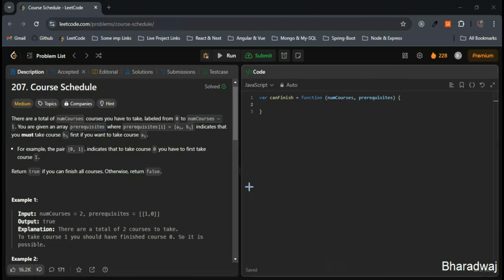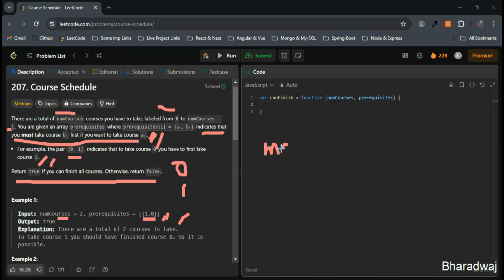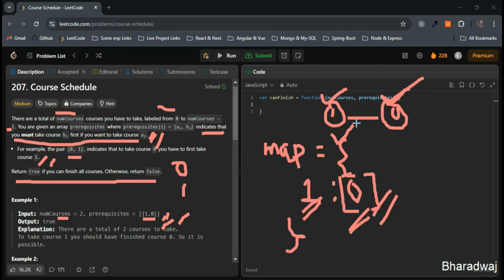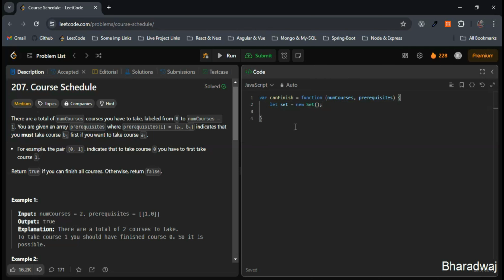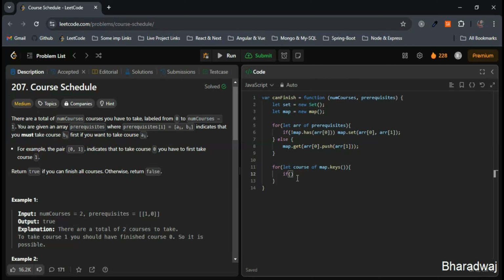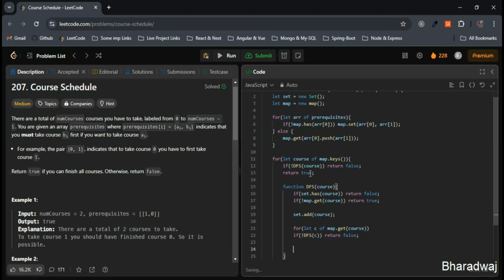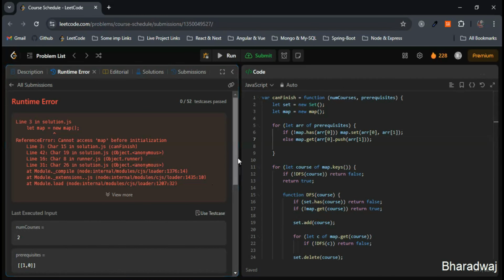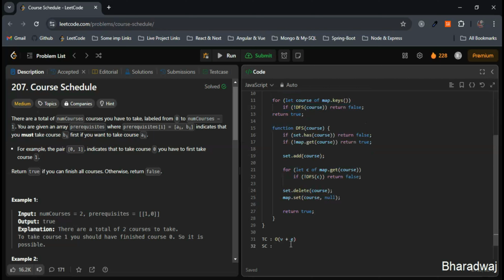Leetcode 207. Course Schedule [ JAVASCRIPT ].